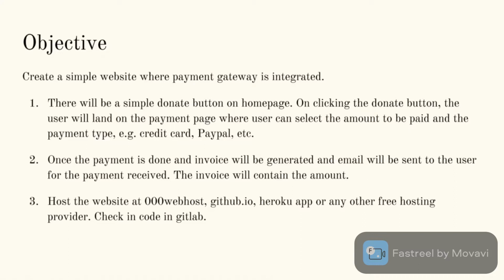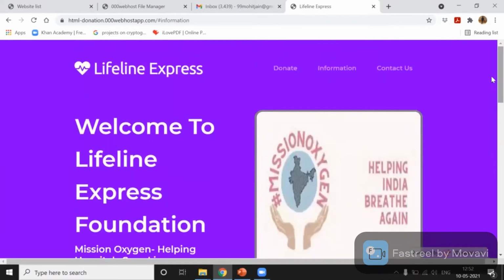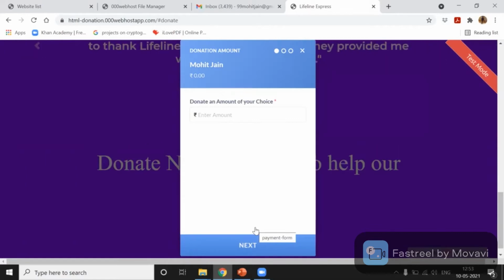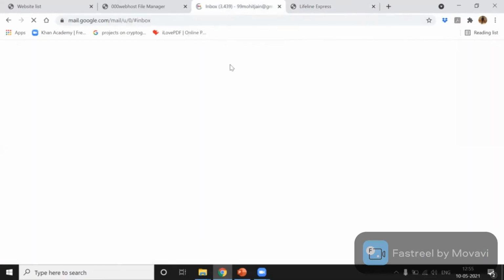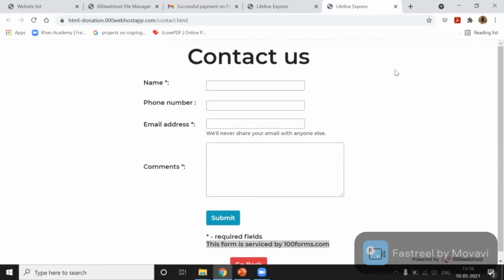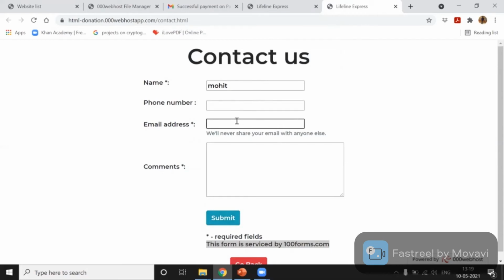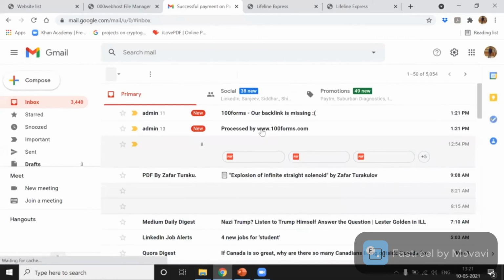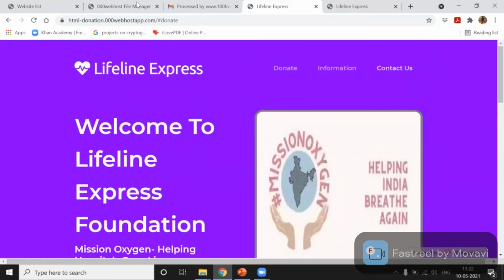Task 3: Payment Gateway Integration | The Sparks Foundation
I've created a payment gateway integration website with a donate button. Once the payment is done the invoice will be generated and email will be sent to the user for the payment received. The invoice will contain the amount.

Note: - Payment is taking place in test mode

Technology used: HTML, CSS, Javascript and Bootstrap
Payment Gateway: RazorPay
Website Hosting: 000webhost